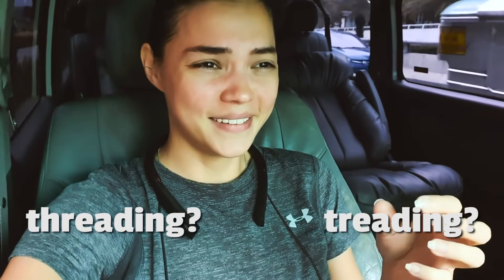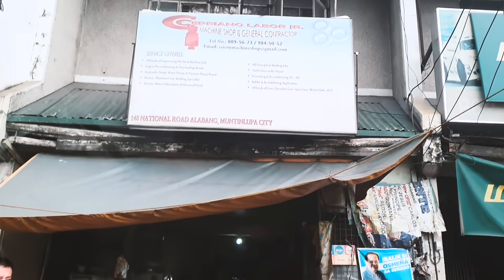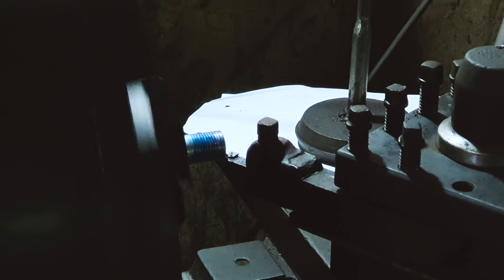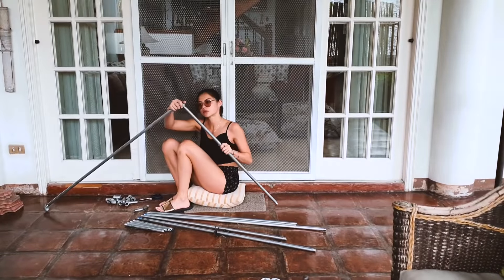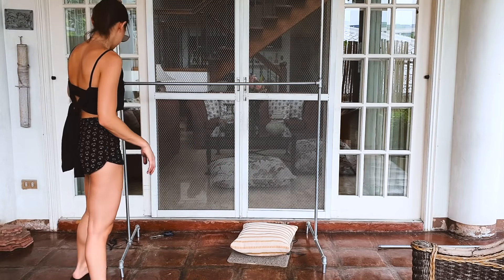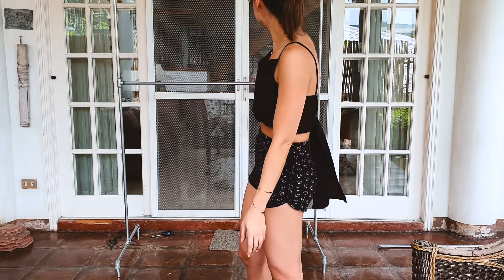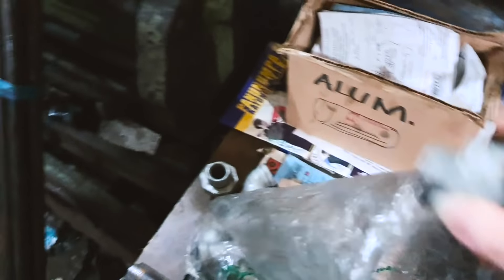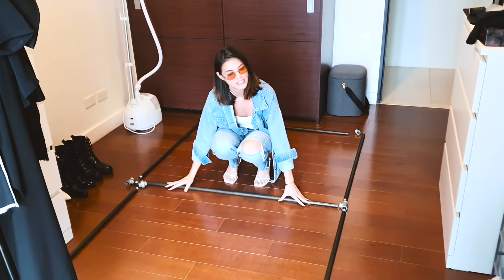DIY Clothing Rack Fail?!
I made a hanger rack out of metal pipes for my clothes!

Using iron plumbing pipes for this project is actually pretty ideal for many reasons. Metal is strong and can carry a lot of weight, all the parts are easy to assemble and collapse, and its an inexpensive way to build something to your own specifications-- whether you want it wide or narrow, 1 tier, 2 tier, or even 3 tier (damn you got high ceilings)

If you may wanna try this project for whatever reason, know that its super doable -- heck I did it.. with a couple of hiccups along the way. So, watch this video til the end and learn from my mistakes. I got your back. -